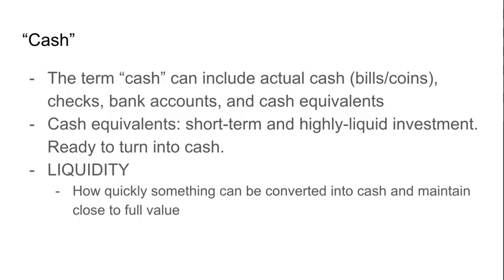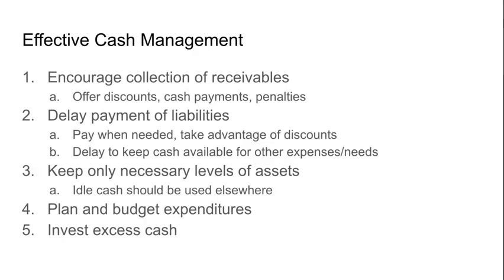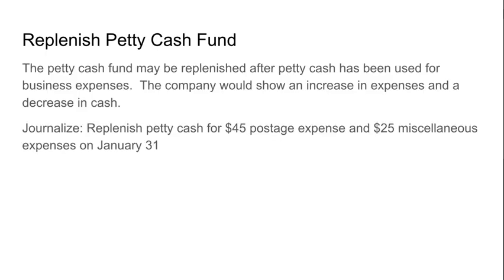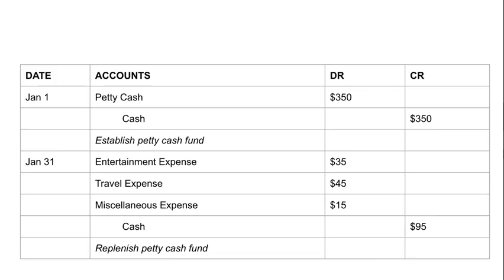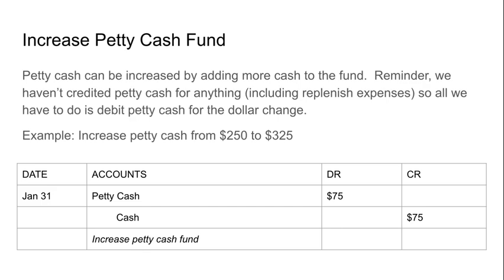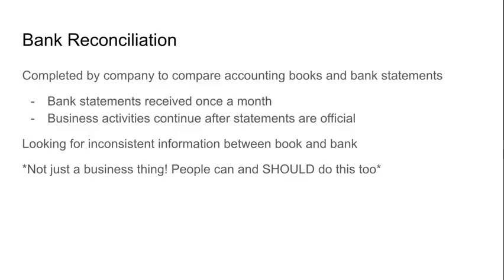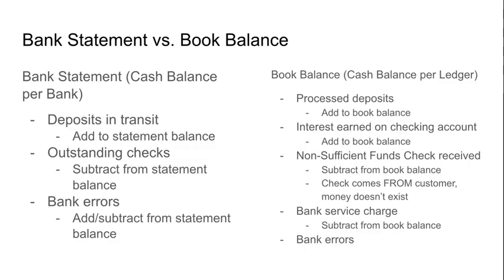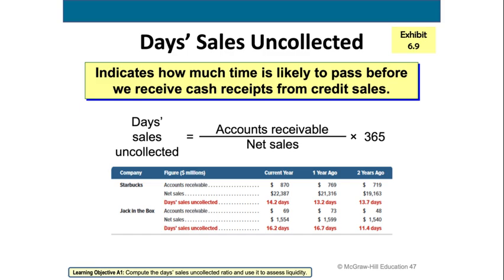GAAP 6: Petty Cash and Internal Control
Financial Accounting GAAP 6: Cash and Internal Controls

This chapter covers petty cash and internal cash management. This video covers establishing petty cash accounts, reimbursing those accounts, and breaks down bank reconciliation. Includes examples, notes, and slide shows. The video should be used in conjunction with normal instruction and should be used for review purposes. There are multiple points where a break would be recommended in the instruction.